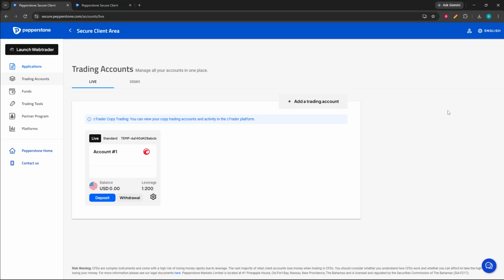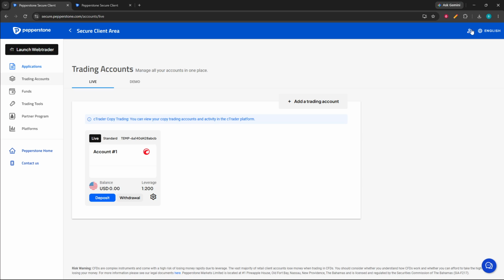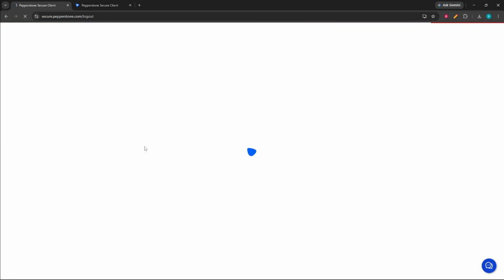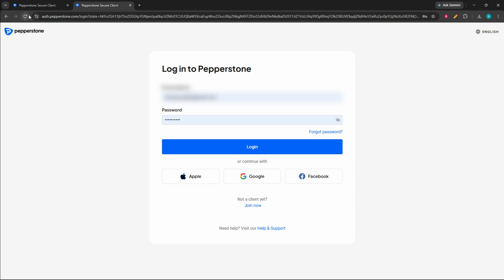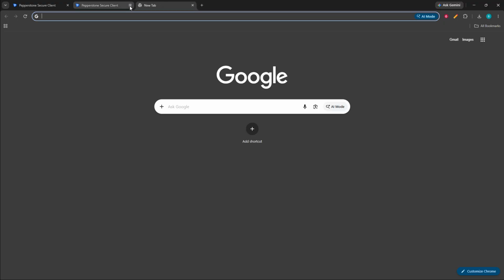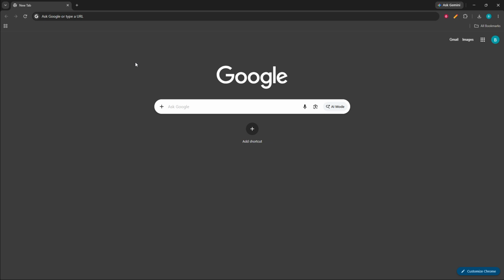How to Log Out of Pepperstone (Easy Guide 2026)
Learn how to log out of Pepperstone step by step.

Perfect for securely signing out of your trading account on any supported platform.